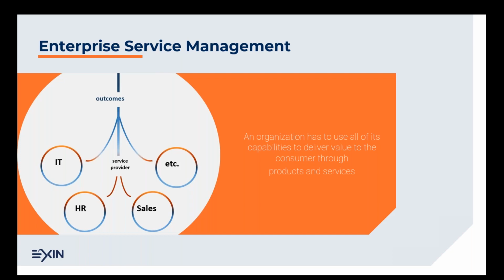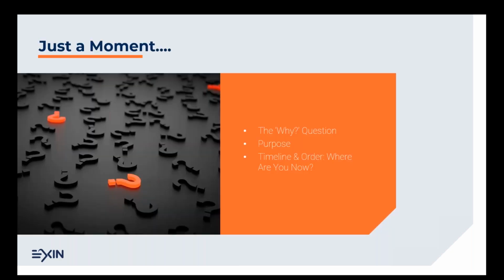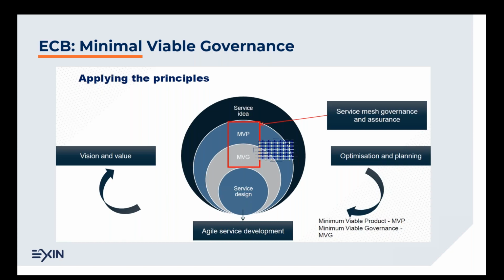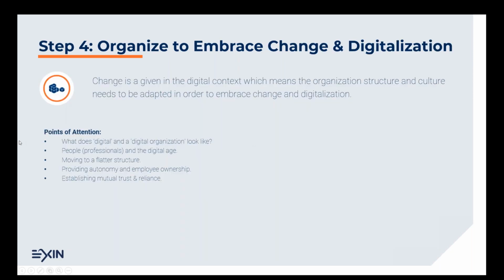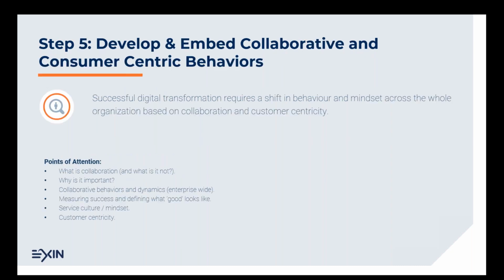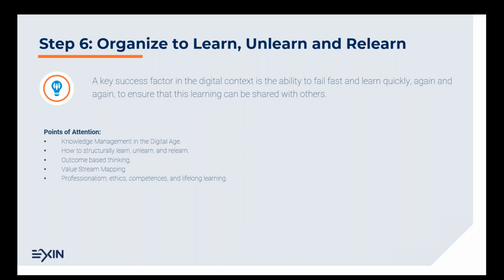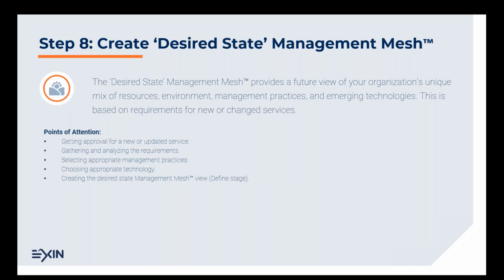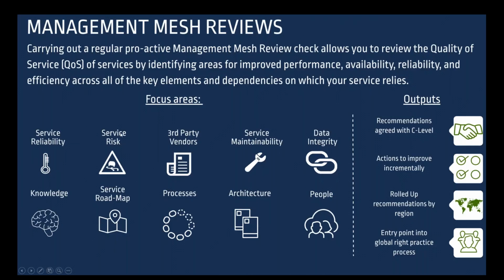10 Steps towards Successful Digital Transformation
Suzanne Galletly and David Barrow discuss the steps that are needed to successfully approach digital transformation or cultural change within an organization. These 10 steps can provide guidance and directions to help organizations of any size embrace their development using the VeriSM™ approach.